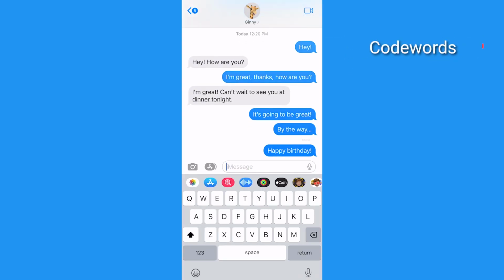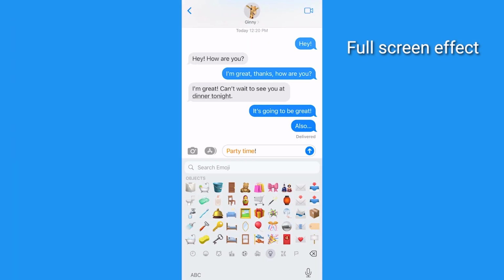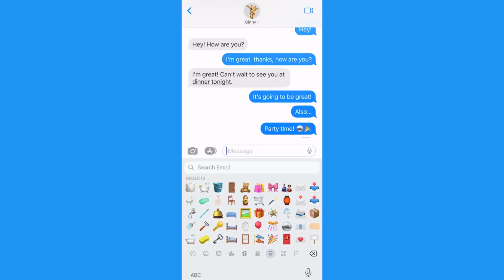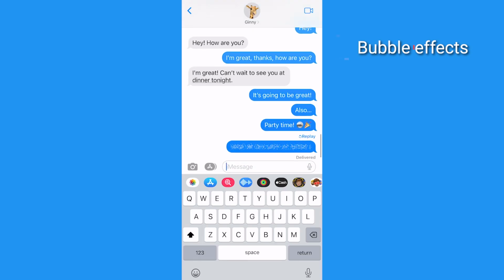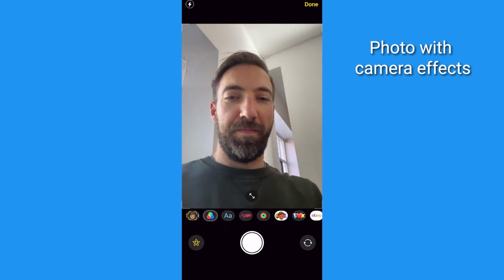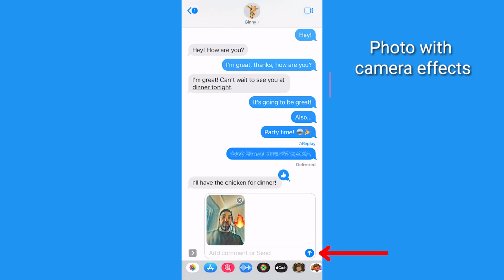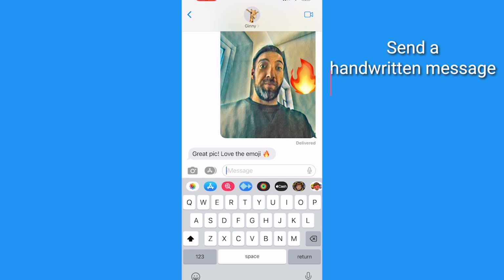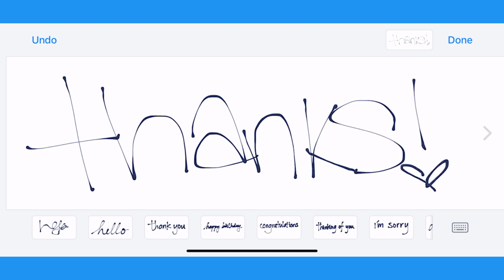Send a fun message with these iPhone tricks | Kurt the CyberGuy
Want to make your iMessaging experience more fun? Try out these unique tricks that will make your messages pop.